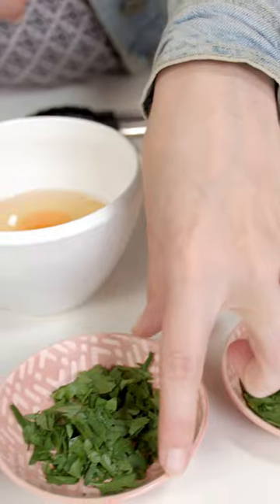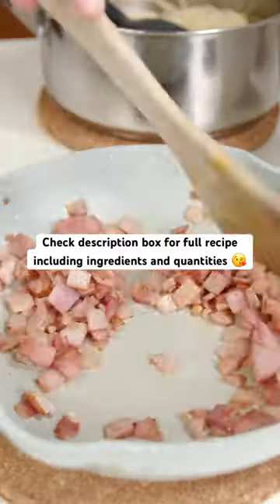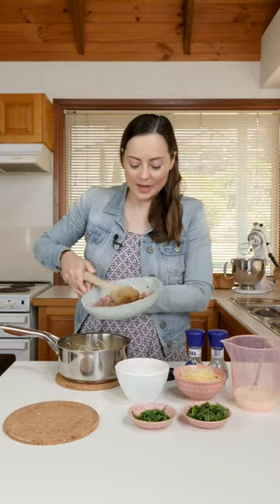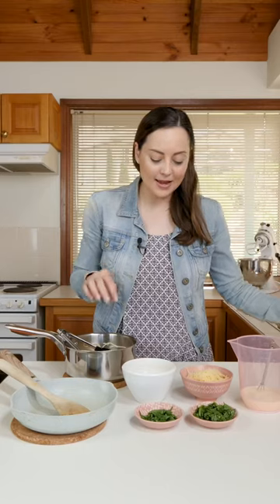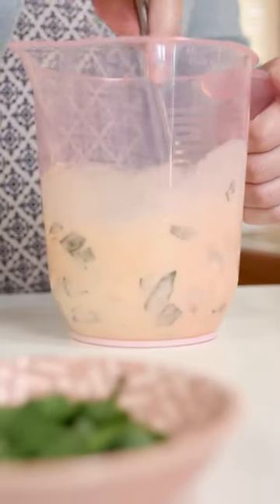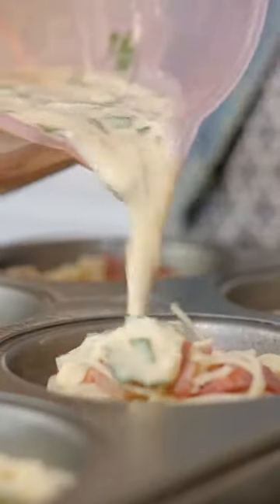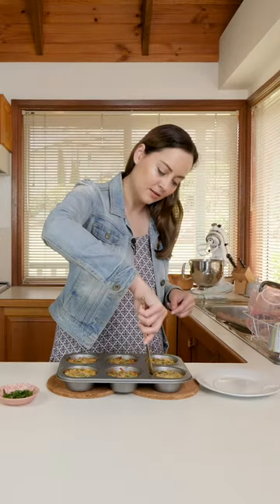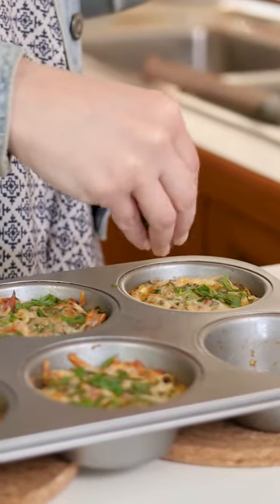Quiche and Spaghetti?!! Trust me it’s amazing! 🤤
Delicious Mini Carbonara Quiches // Le Bon Baker

Learn how to make these amazing spaghetti carbonara quiches made in muffin tins with this simple recipe! These tartlets make a fantastic lunch option and I guarantee you'll be eating more than just one :)

INGREDIENTS
2 eggs
2 tsp olive oil
4 rashes of short cut bacon
80g dried angel hair spaghetti pasta
1 garlic clove
125g (1/2 cup) thickened cream
60g (3/4 cup) finely grated parmesan cheese
20g spinach
Chopped parsley to garnish